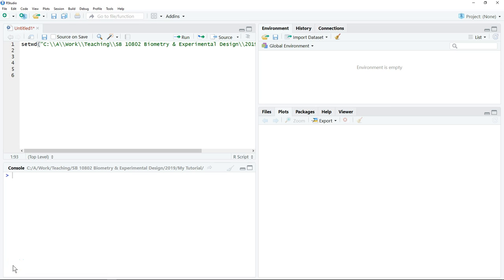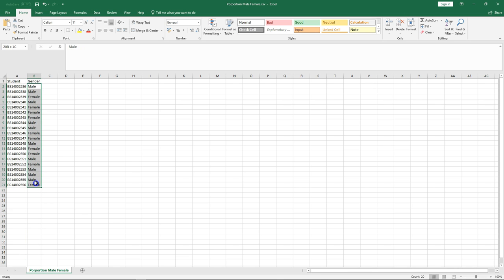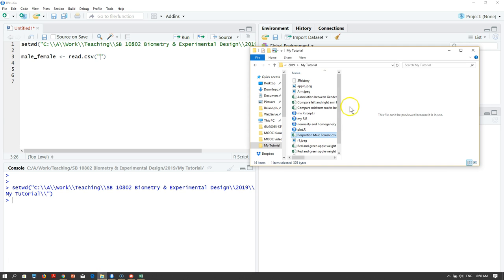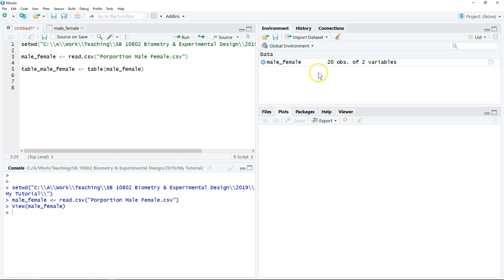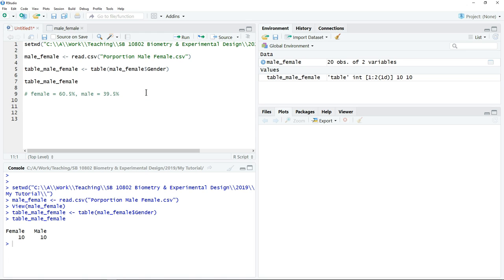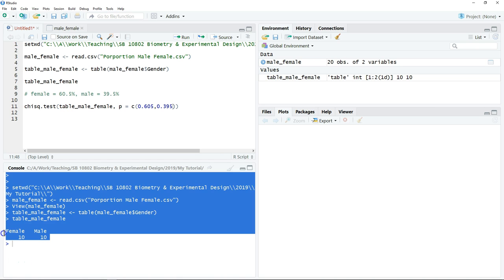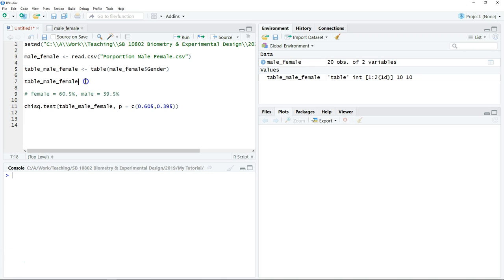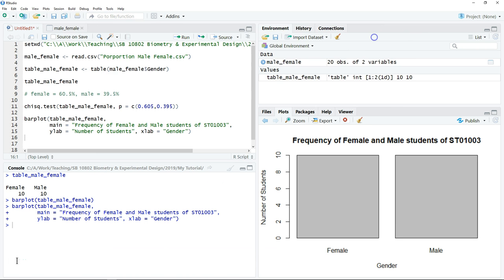R tutorial No 11 Chi Square Goodness of Fit Test and make barchart